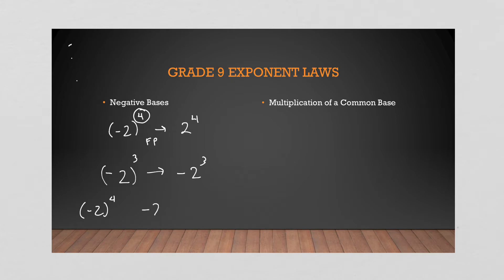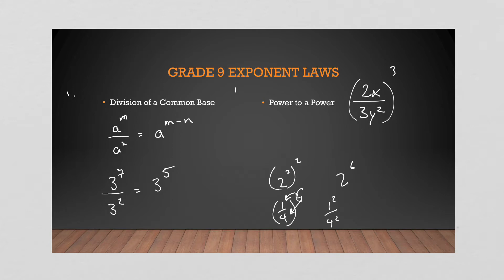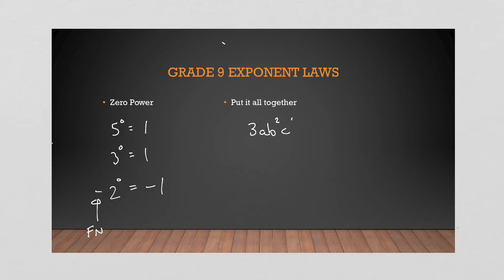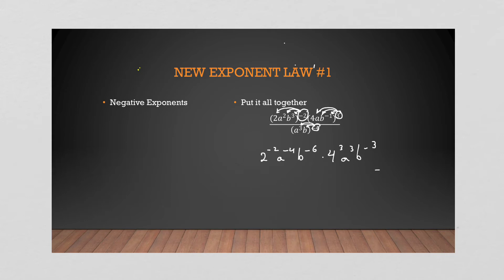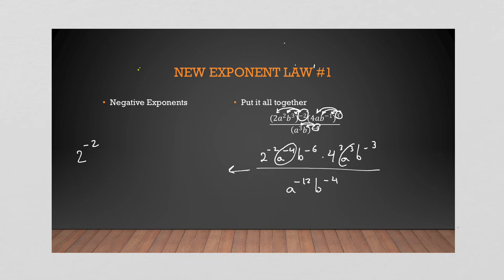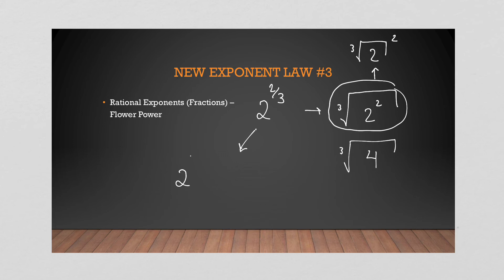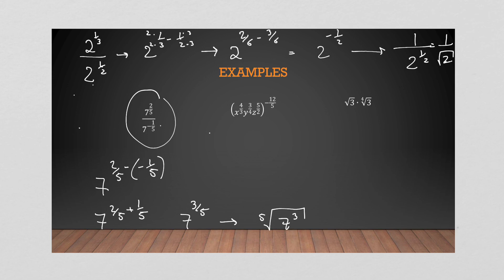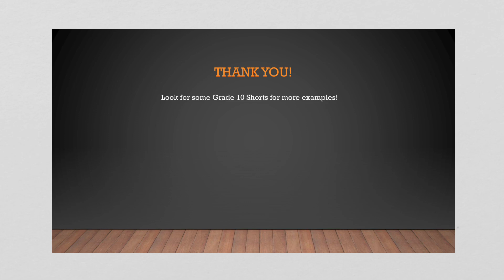Pre-Calculus 10 with Mr. Herlaar: Exponent Laws - Including Rational Exponents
This video recaps all of the Exponent Laws covered in Grade 9, but takes it a step further. We look at negative exponents and rational exponents and then put it all together in fully loaded simplification scenarios.